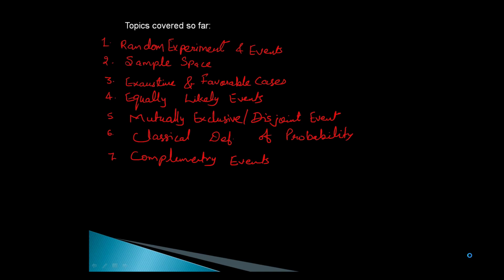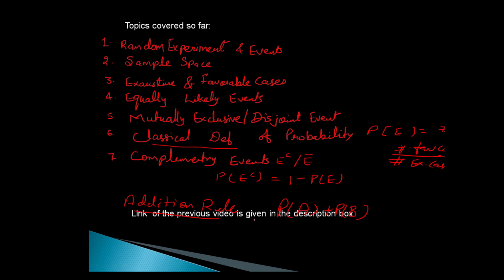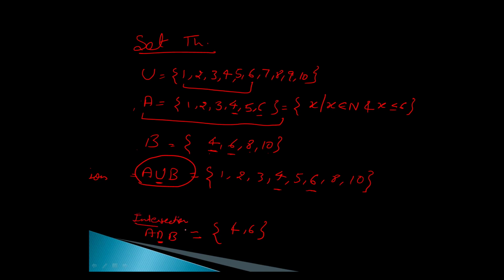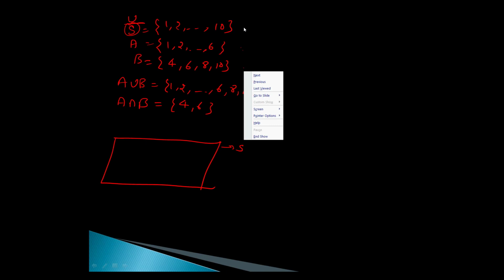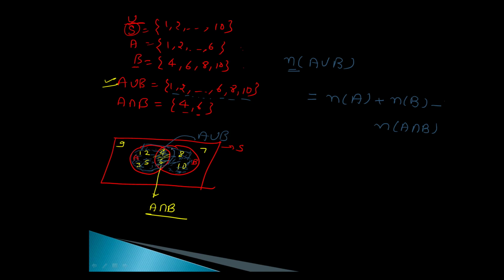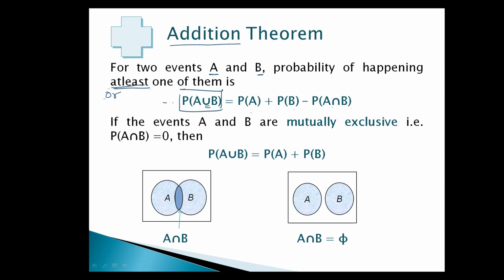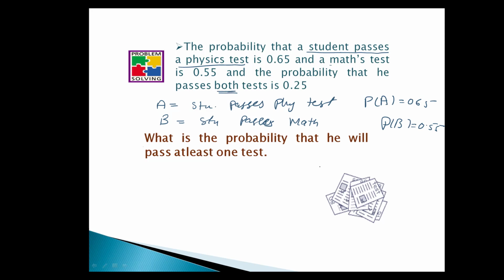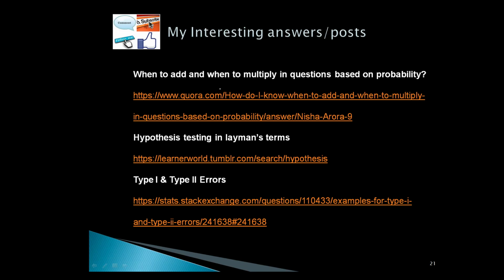2 A. Probability_Addition Rule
In continuous to our previous video on ‘Probability_Terminology & Classical Definition’, in this video, we’ve discussed ‘Addition Rule’ of probability with some examples.
Topics Covered:
• Brief Revision of Set Union & Intersection
• Venn Diagram
• Addition Rule Concepts & Examples [For 2 events]
• Addition Rule for Mutually Exclusive Events

Link of the previous video is
• Probability_Terminology & Classical Definition -